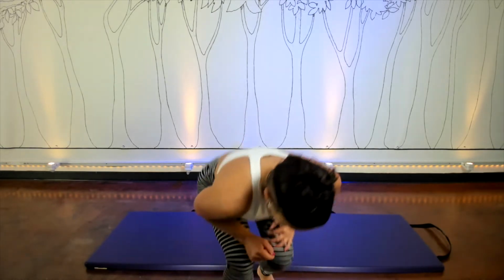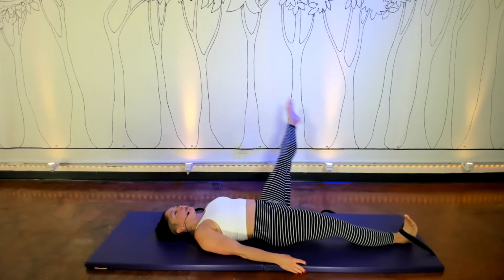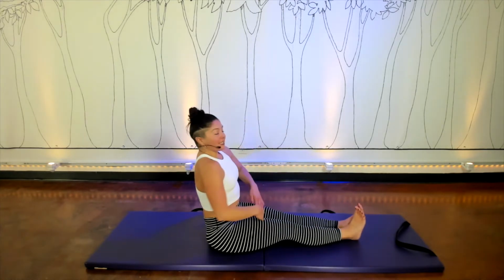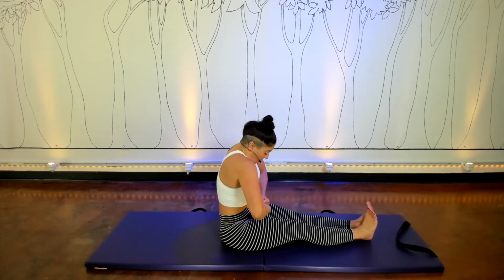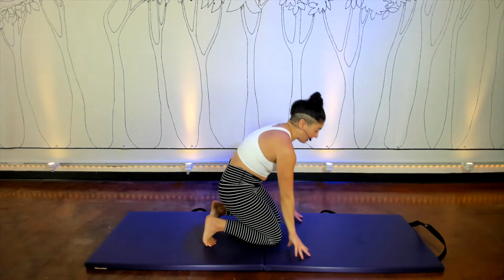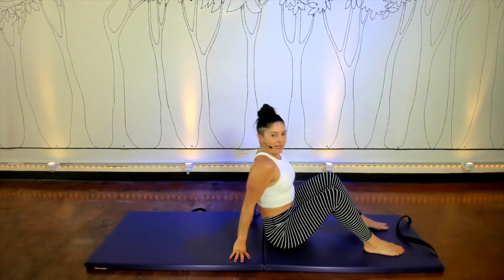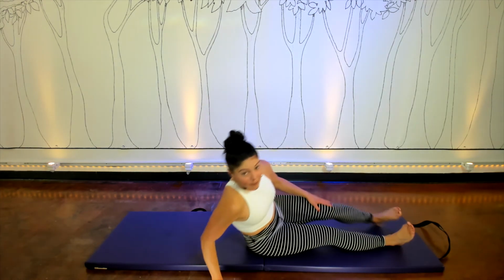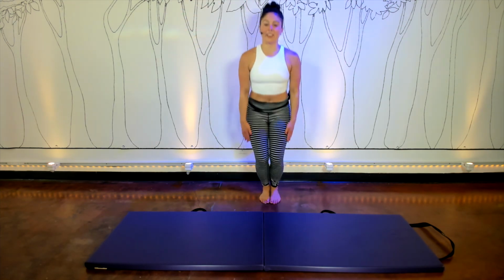30 minutes 11.10.21